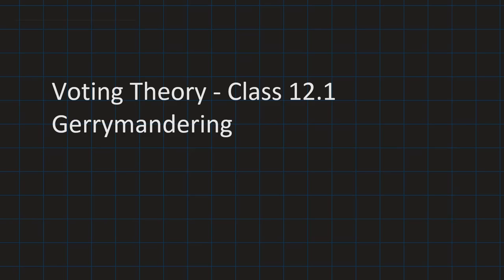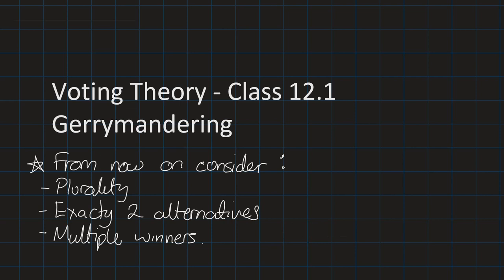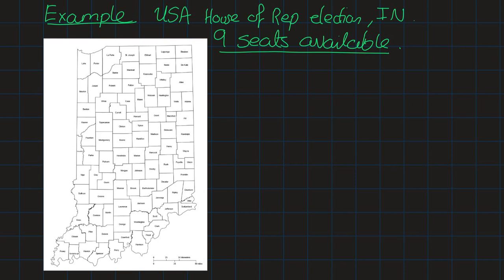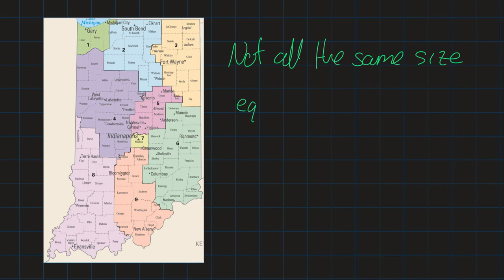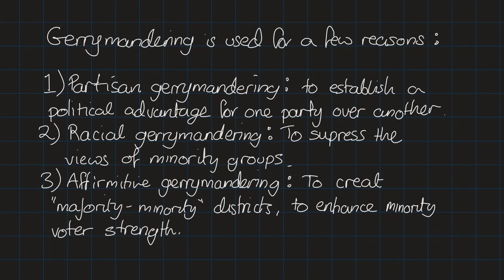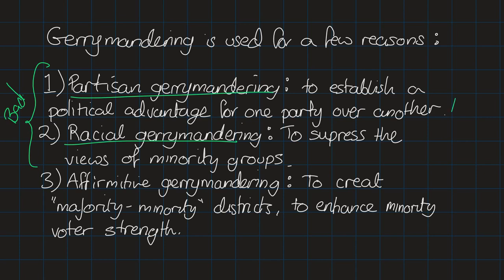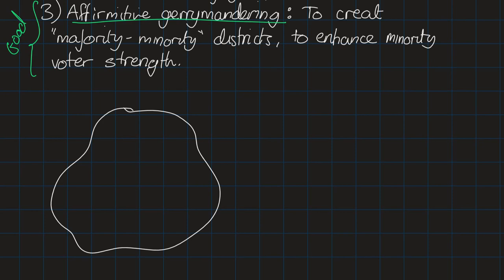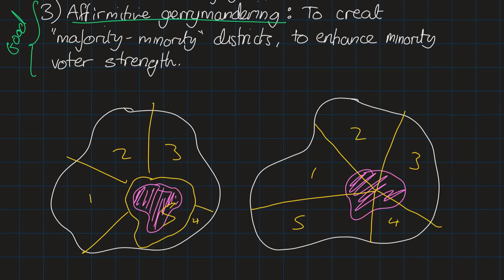M106 - Voting Theory - Class 12.1